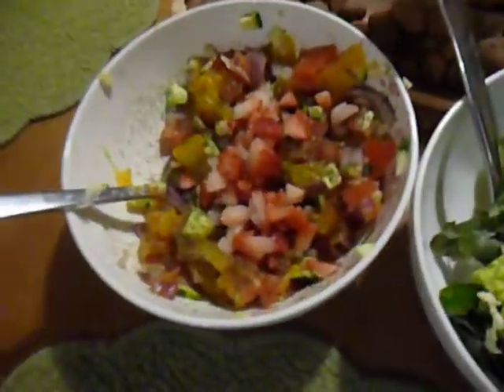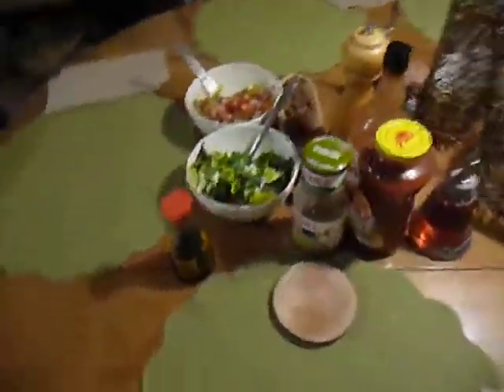Mango Fish Tacos Delicous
Easy and Delicious Fish Tacos for dinner on corn tortillas.